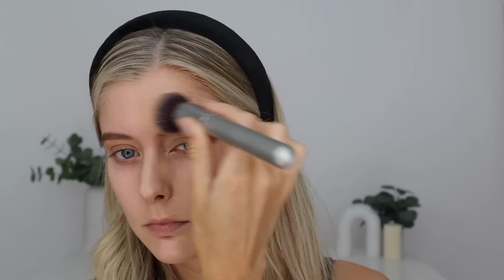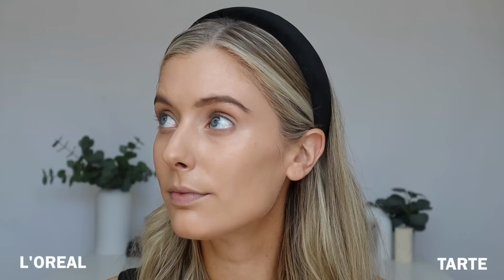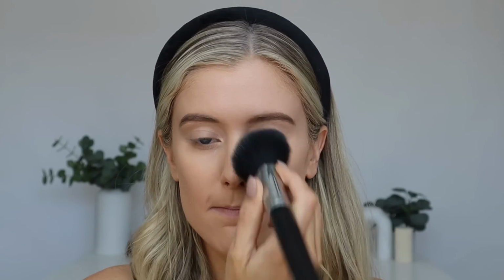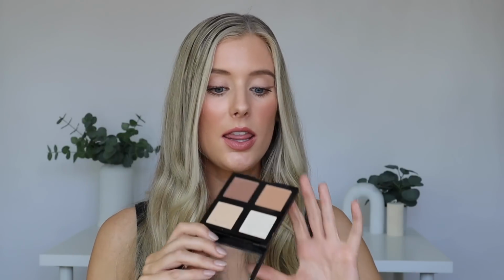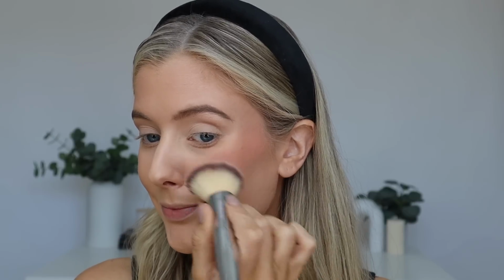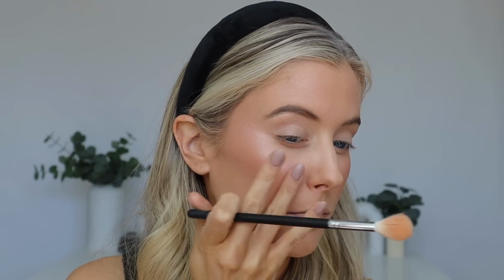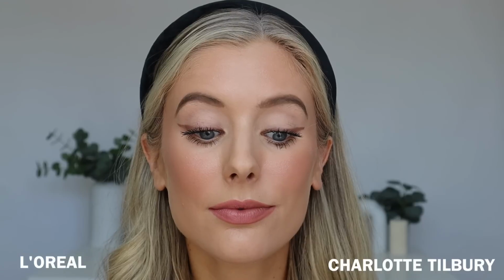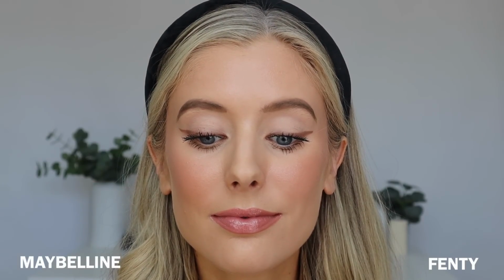Drugstore Dupes for High End Makeup Products! Makeup Dupes 2021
✖ PRODUCTS MENTIONED:
1. Tarte Hydroflex Serum Foundation
2. L’Oreal True Match Nude Hyaluronic Tinted Serum
3. NARS Radiant Creamy Concealer
4. L’Oreal Age Perfect Radiant Concealer
5. Tatcha The Silk Powder
6. ELF Halo Glow Setting Powder
10. Essence The Blush- Befitting
11. Hourglass Ambient Lighting Powder- Luminous Light
12. Essence Pure Nude Highlighter
13. Arches + Halos Angled Brow Pencil
14. Maybelline Lash Sensational Mascara
15. L’Oreal Voluminous Lash Paradise Mascara
16. Tarte Juicy Eyeshadow Palette
17. Charlotte Tilbury Matte Revolution Lipstick- Pillow Talk
18. L’Oreal Colour Riche Lipstick- Les Nus Intense
19. Fenty Beauty Gloss Bomb- Diamond Milk
20. Maybelline Lip Lifter Gloss- 01 Pearl

✖ TIME STAMPS:
00:00 Intro
01:26 Tarte Sea Hydroflex Serum Foundation Dupe
04:20 NARS Radiant Creamy Concealer Dupe
06:24 Tatcha The Silk Powder Dupe
08:57 Benefit Hoola Bronzer Dupe
10:44 MAC Blush Dupe
12:25 Hourglass Ambient Lighting Powder Dupe
13:46 Eye Makeup Dupes
15:13 Charlotte Tilbury Pillow Talk Lipstick Dupe
16:54 Fenty Beauty Gloss Bomb Dupe

Drugstore Dupes for High End Makeup Products! Makeup Dupes 2021 | Drugstore Dupes 2021